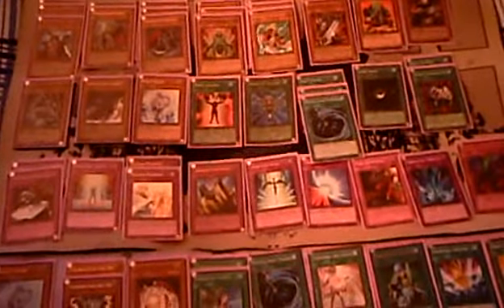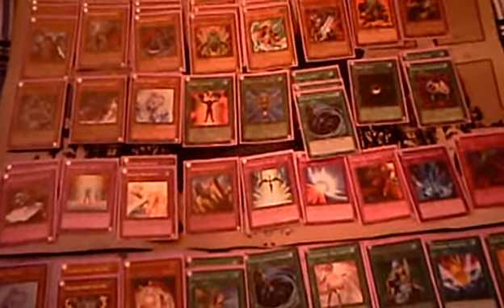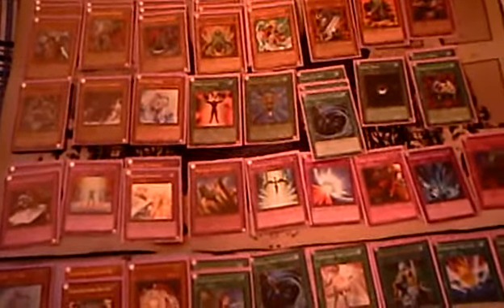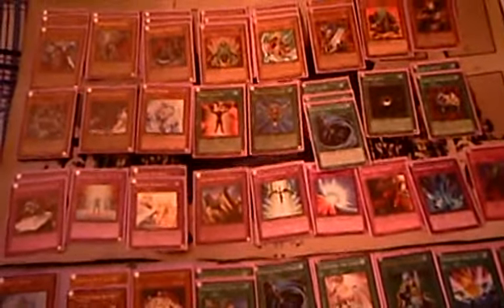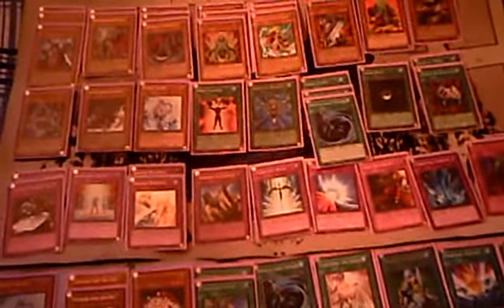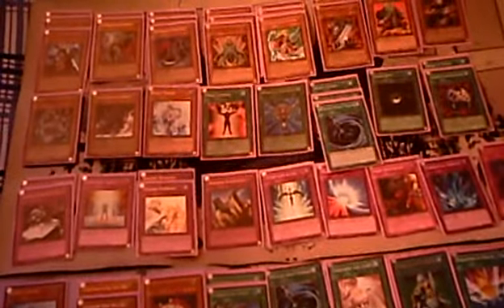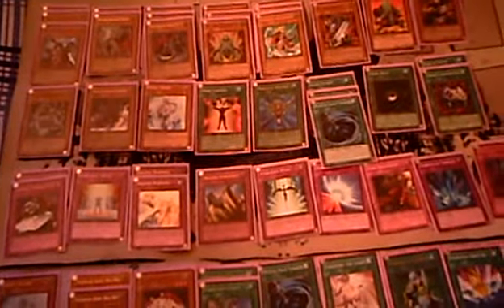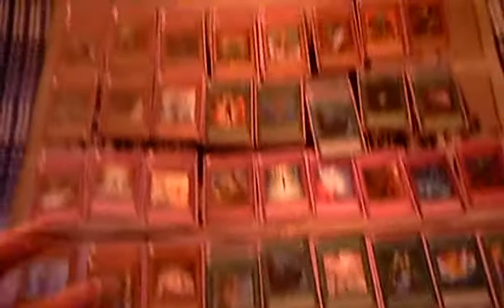Yugioh: X Saber deck profile september 2011 format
In my opinion one of the best and most consistent decks of the format.